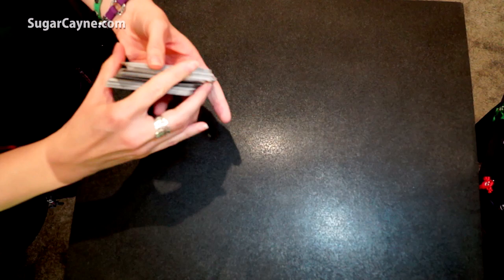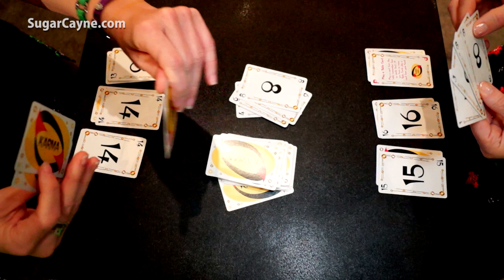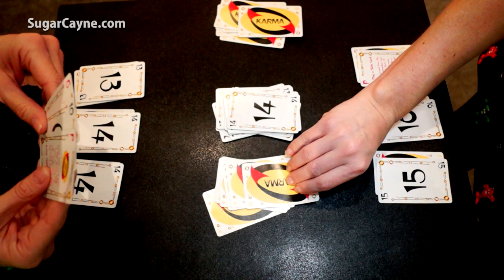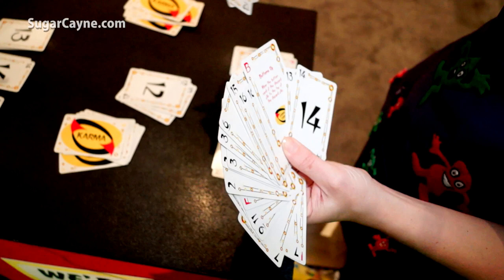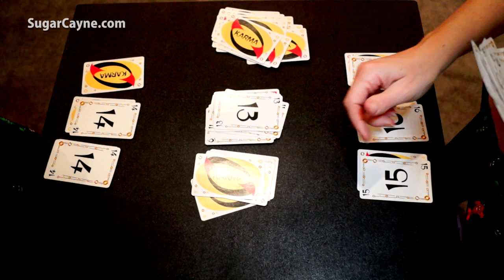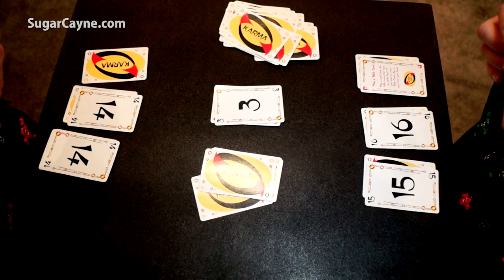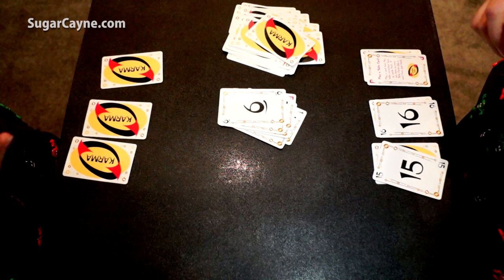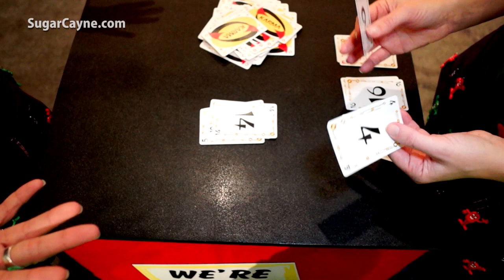How To Play Karma